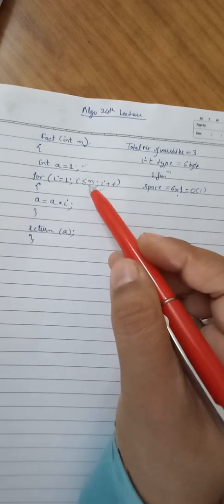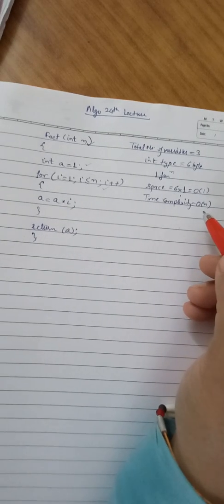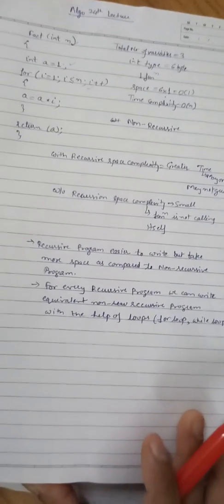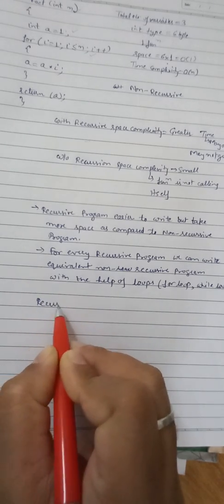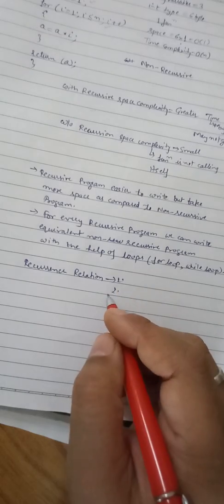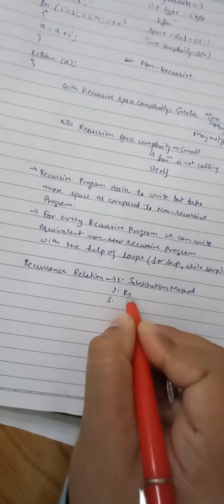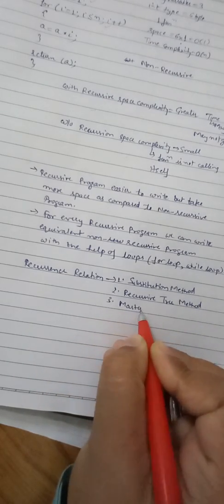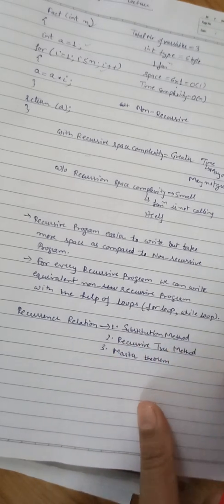🔍 Unraveling the Difference: Recursive vs. Non-Recursive Algorithms 🧠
🌟 Dive into the world of algorithm design and explore the intriguing contrast between recursive and non-recursive programs. 🔍 Discover how non-recursive algorithms rely on iterative loops and step-by-step computations, while their recursive counterparts leverage self-referential functions to solve complex problems. 🤖 Understand the trade-offs between memory usage, execution speed, and problem-solving approaches as you master the art of algorithm design. 🧩 Unlock the power to choose the right algorithm for the task at hand, optimizing your code for efficiency and performance. 🚀 Elevate your programming skills and tackle even the most intricate challenges with confidence.

Amazon.com